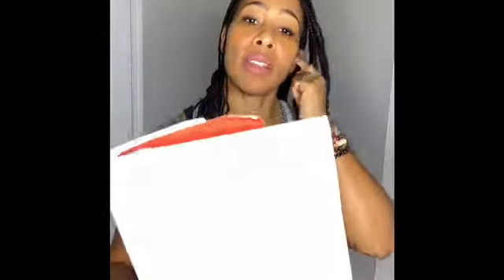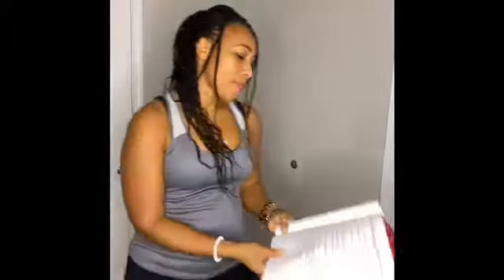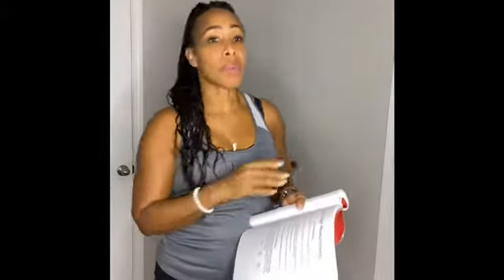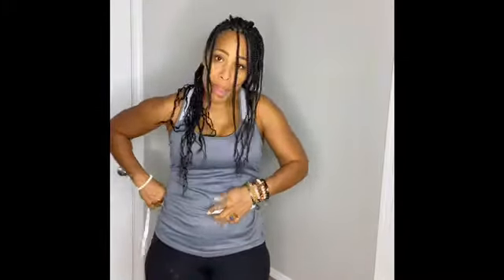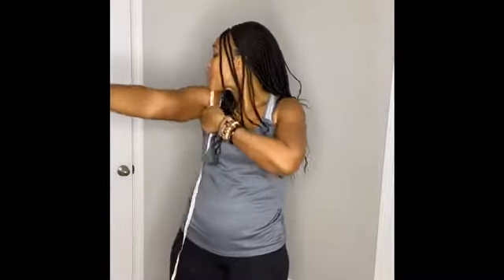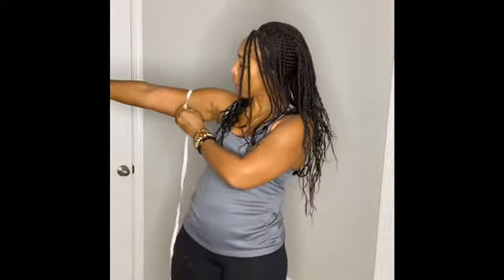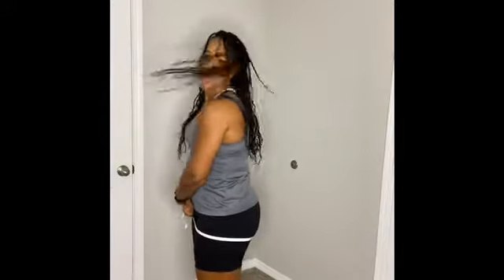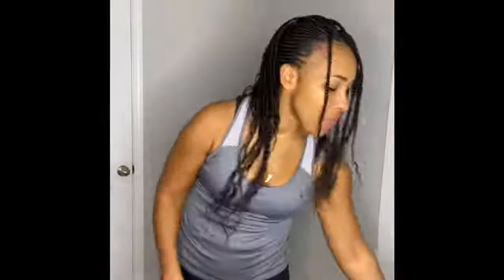How to weight and measure yourself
It’s very important to weight and measure yourself when you are on a health and wellness journey